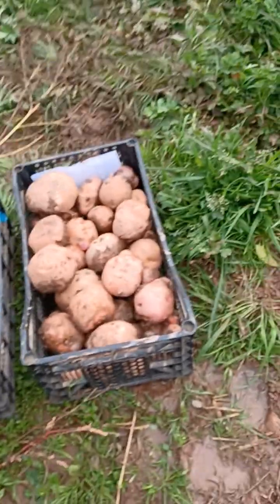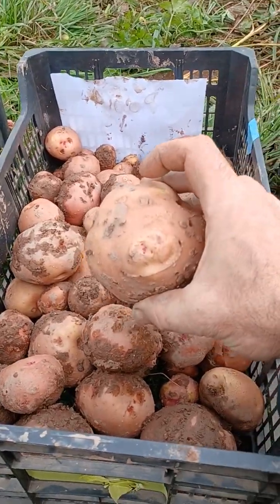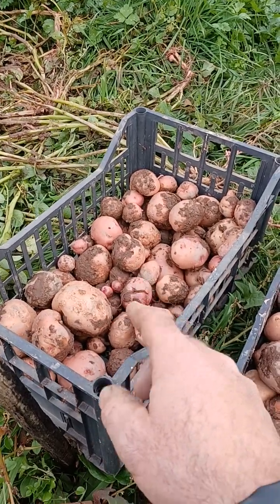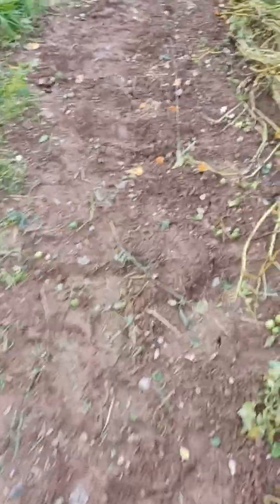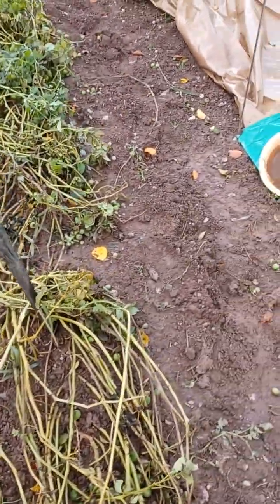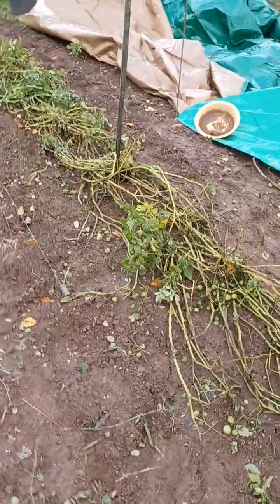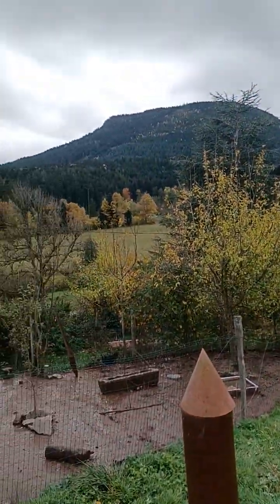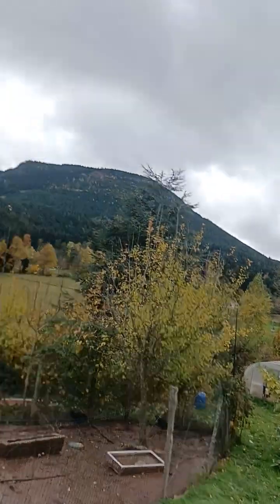Electroculture 69% potato yield increase with a magnetic antenna connected to a galvanised iron wire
You see in my garden a test I made and repeat since 2010 by comparing a test plot with my electroculture magnetic antenna connected to an iron wire to the north compared with a controll group of potato plants in all same conditions.
There is an increase of 69% in the yield of the potatoes with the electroculture magnetic antenna.
If you want ot learn how to make and install this and much more, find all information in my book
You can also support my channel and work or find directly the magnetic antennas I invented in 2010 on my webshop on my internet site, you can also find my book there